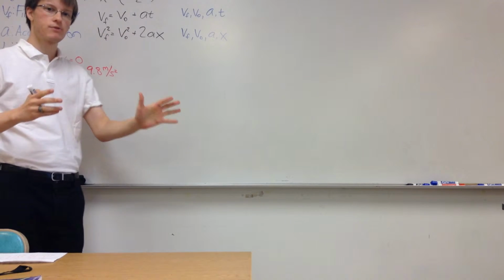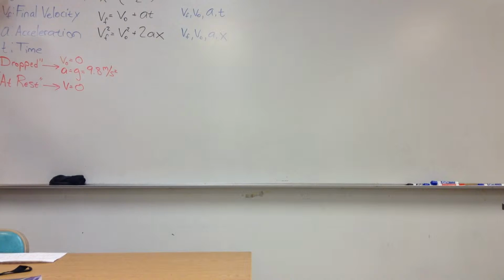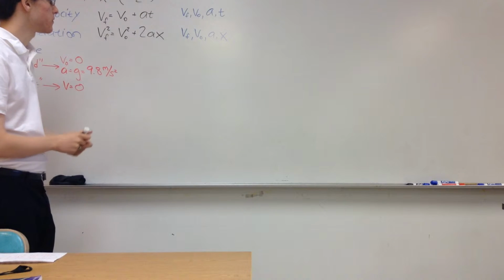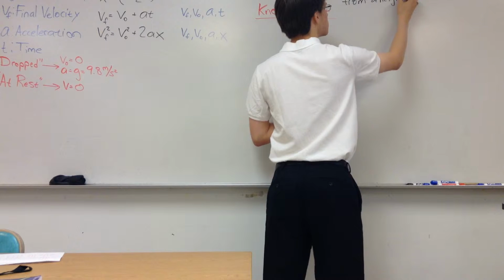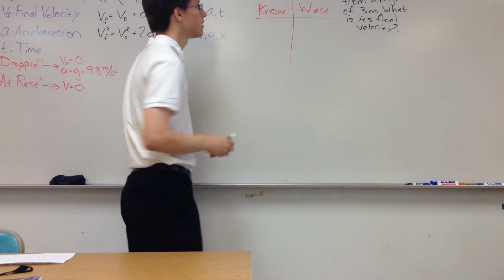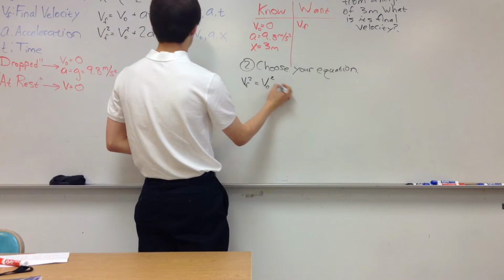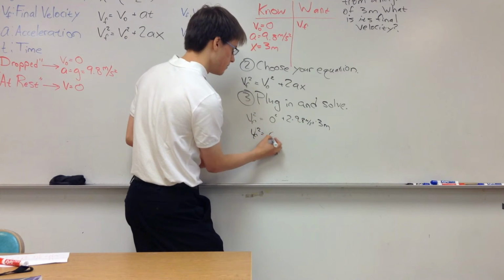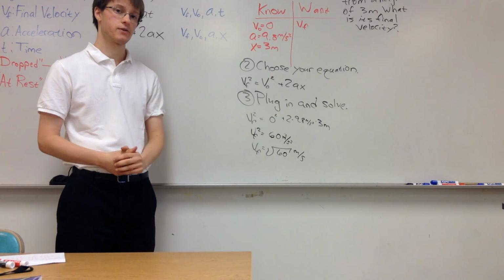One-Dimensional Kinematics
An explanation of how to approach kinematics problems.